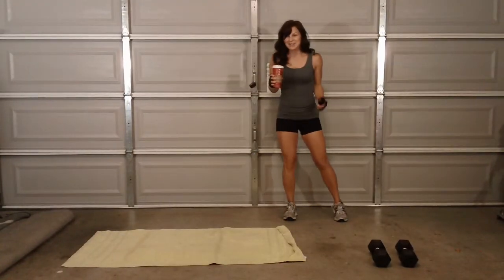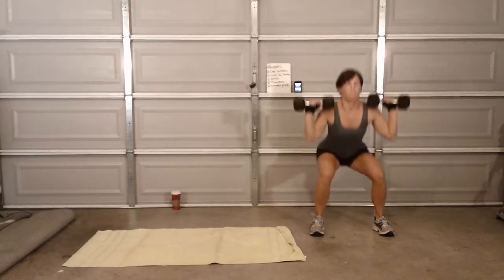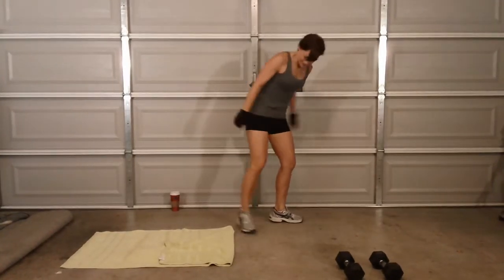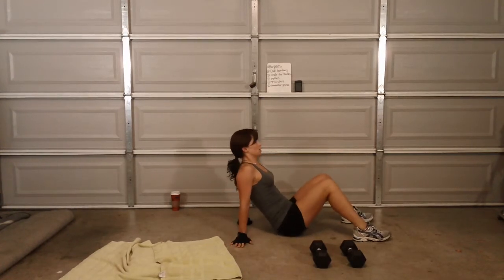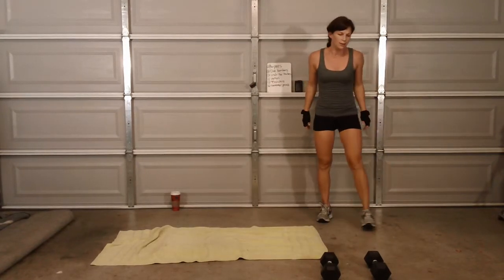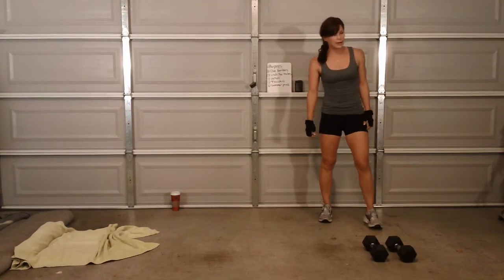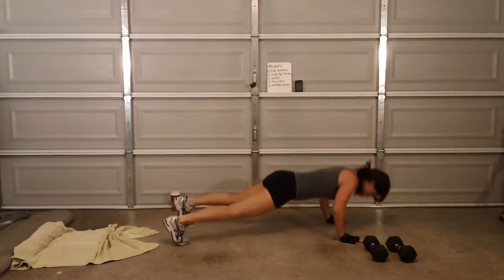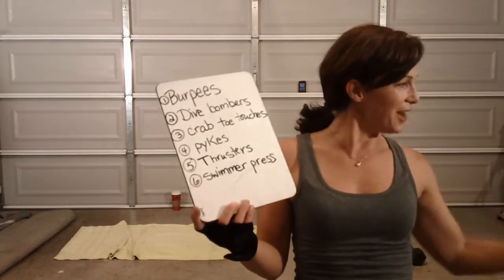Fat Burning Workout Challenge - Day 98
Fat Burning Workout Challenge - Day 98 of 100 (Dice Roll Workout)

This is a REALLY fun way to get through a workout. Plus, a fun way to get your kids involved, if you have kids. If you don't have little helpers like I do, simply roll those dice yourself. I chose to do this for 10 minutes but you can set your timer for as long a workout as you want!

Sara Moneymaker
Strategic Fat Loss & Fitness Coach

Fat Burning Workout Challenge